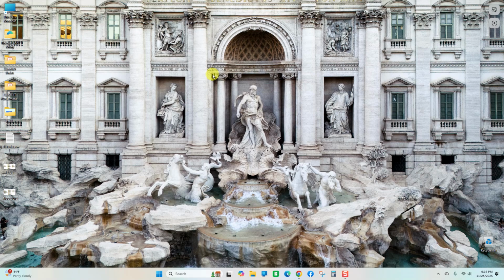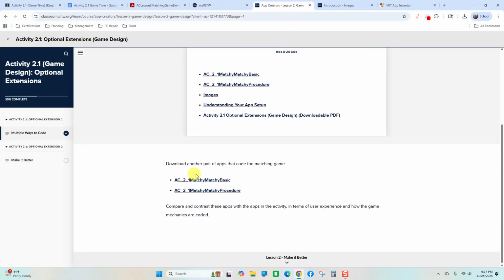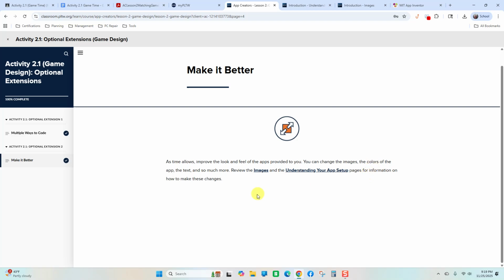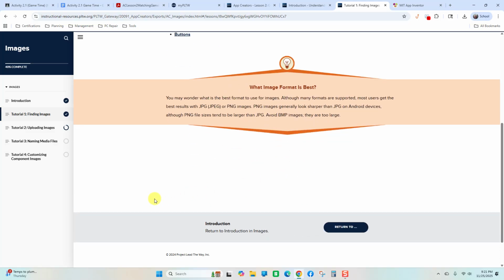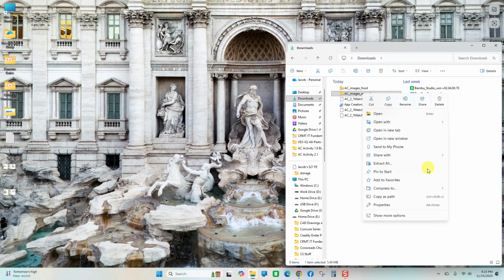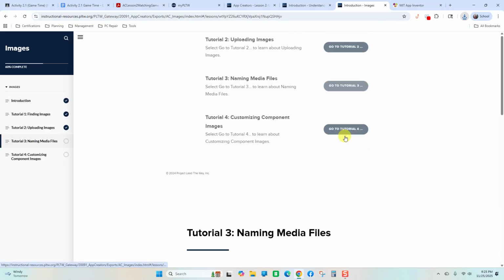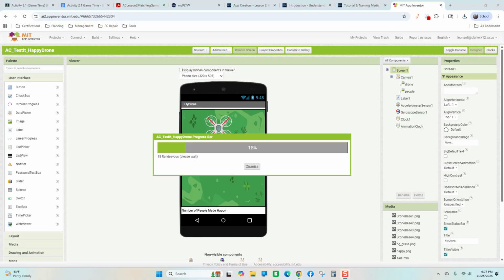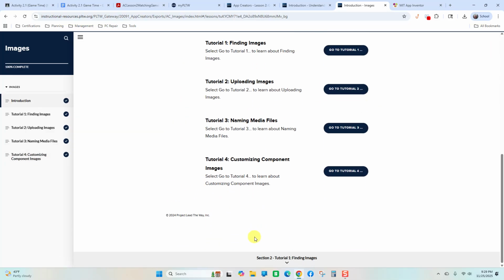Activity 2 1 Game Time Section Optional